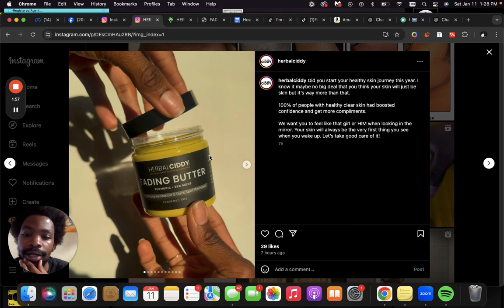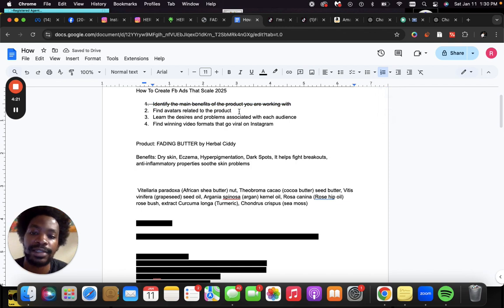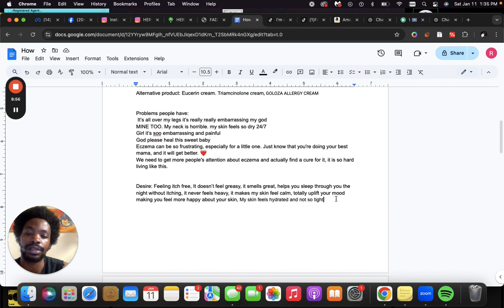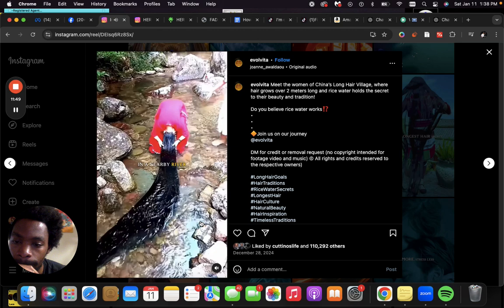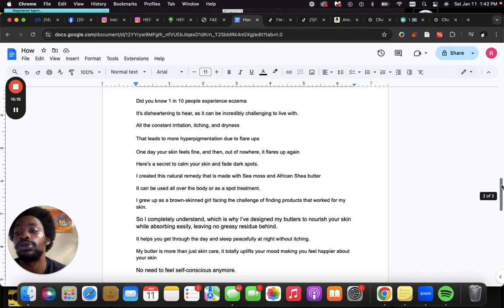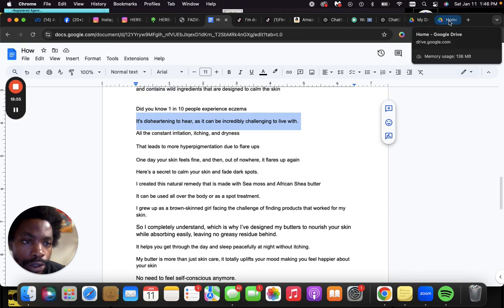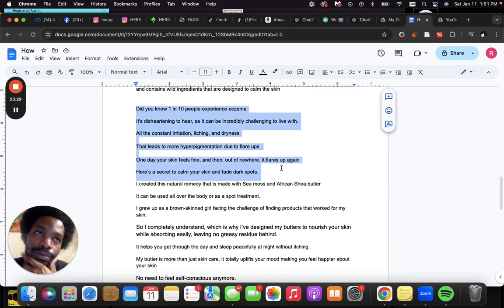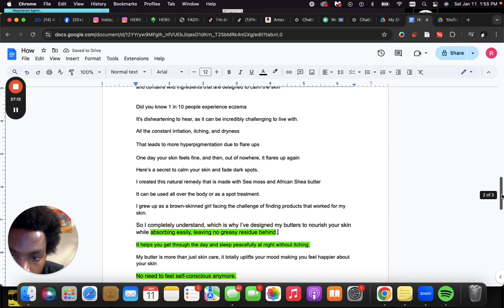How To Create Fb Ads That Scale in 2025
Peace! If you’re new to the channel, my name is Rashonn Werts

I've been in the digital marketing space for 8 plus years helping ecom business owners scale their brands to 6 and 7 figures by creating high converting marketing funnels using Facebook Ads to achieve predictable revenue with minimal effort

How To Create Fb Ads That Scale

We’ll break down step-by-step how we do the market research for your products, identify the market angles/avatars we're selling to, learn about their desires, problems, and find create winning video formats that convert high on FB ads.

-Rashonn Werts